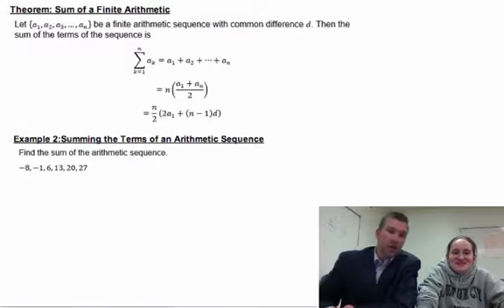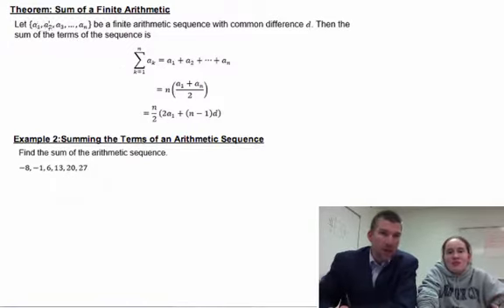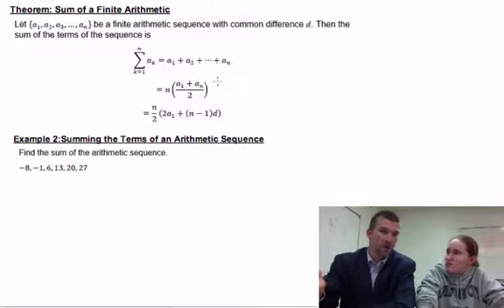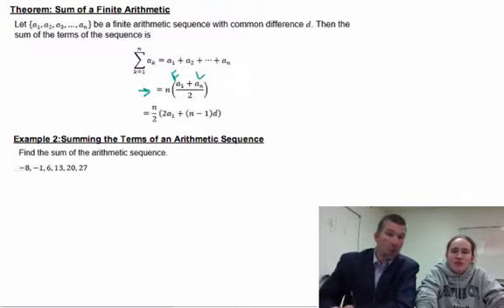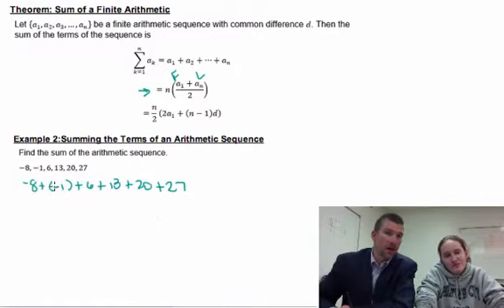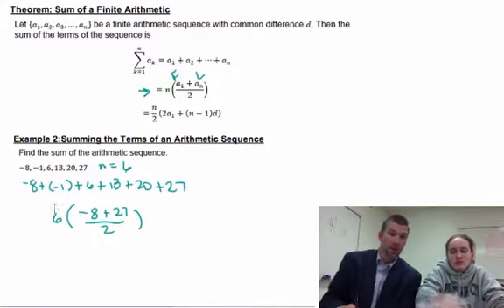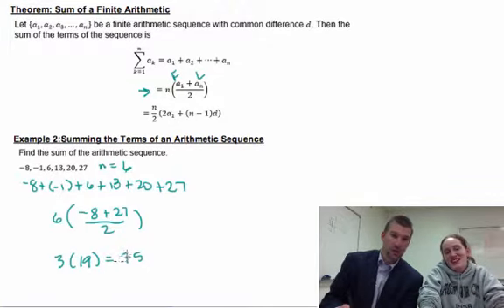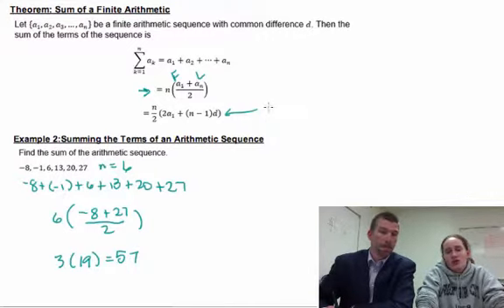Precalculus - 9.5 Notes Example 2: Sum of a Finite Arithmetic Sequence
This lesson will show you how to find the sum of a finite arithmetic sequence.